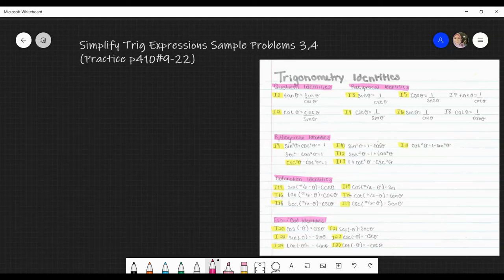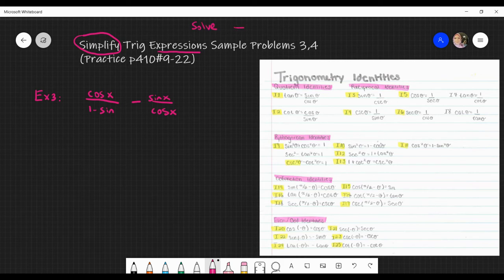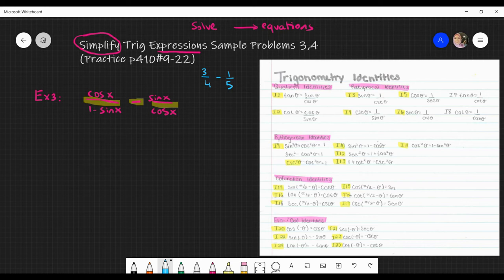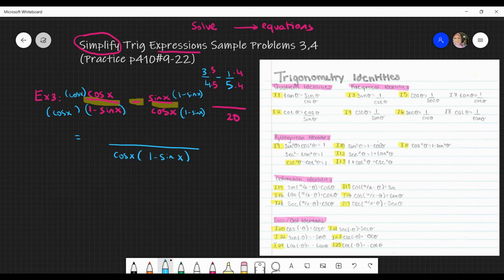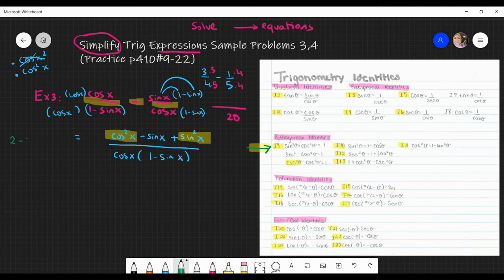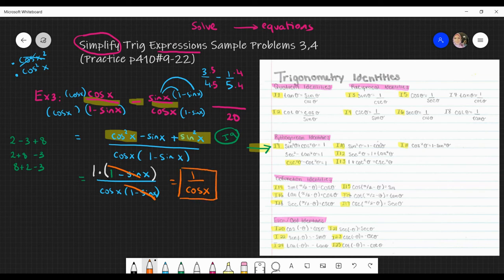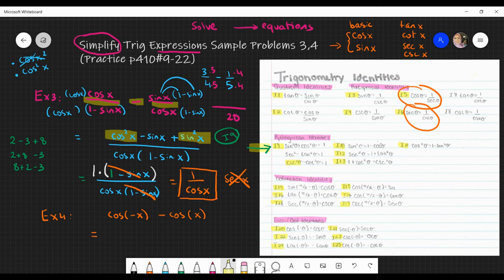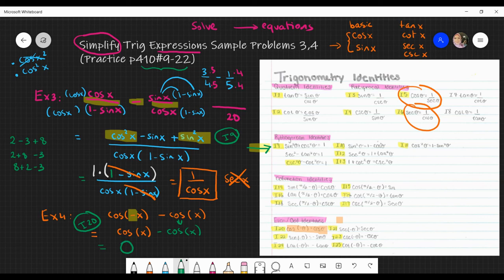Simplifying Trig Expressions using Trig Identities Ex3,Ex4